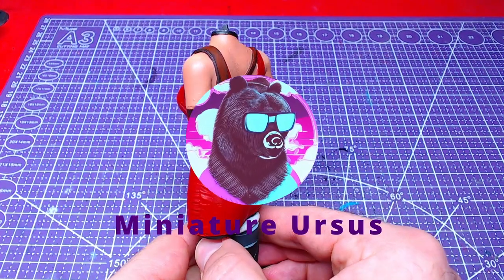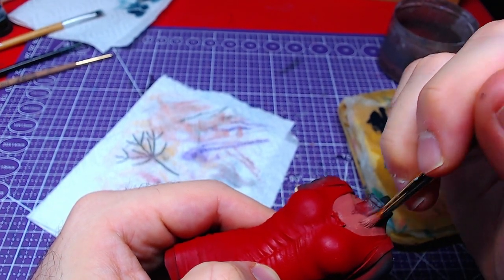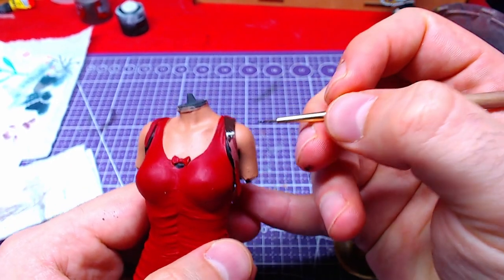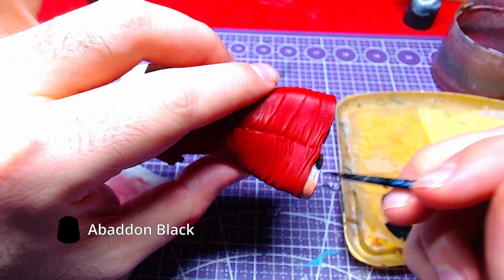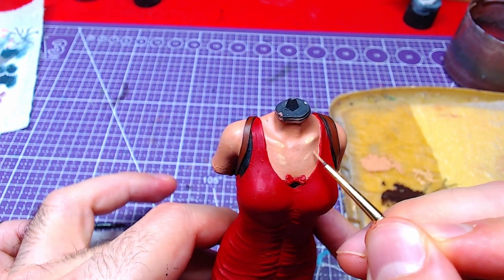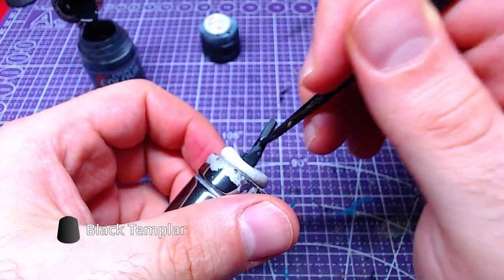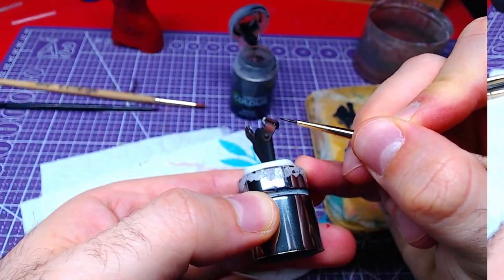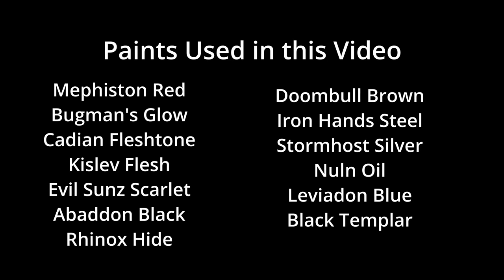Painting Together: adawong , Body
Welcome to another miniature painting tutorial! In this video, we're continuing into the captivating world of Ada Wong as we focus on painting her intricate body.

Join us as we unravel the details of Ada's attire, from the sleek lines of her outfit to the subtle nuances of her posture and stance. Whether you're a seasoned hobbyist or new to miniature painting, this tutorial offers valuable techniques and insights to capture Ada's essence in miniature form.

Throughout the tutorial, we'll guide you step-by-step through the painting process, from basecoating to highlighting and detailing. Learn how to achieve realistic fabric textures, bring out the depth of Ada's features, and add dynamic shading to enhance her presence on your tabletop.

Whether you're painting for display or gaming, this tutorial is sure to inspire and elevate your miniature painting skills. So gather your brushes, prepare your paints, and let's bring Ada Wong's body to life in stunning detail!

And be sure to share your own Ada Wong creations with us—we can't wait to see the fierce elegance you bring to your miniatures!

For those of you who are interested in painting with me this awesome project, the link to the files are

For those of you in the far future who might see this video, here are all the parts:

Happy painting!

~~Timestamps~~
00:00 - 00:10 intro
00:11 - 03:12 Body
03:13 - 04:24 Holster
04:25 - 04:35 Results
04:36 - 05:07 Outro